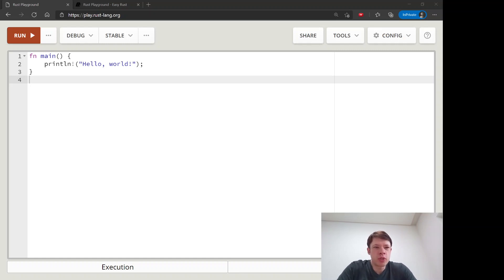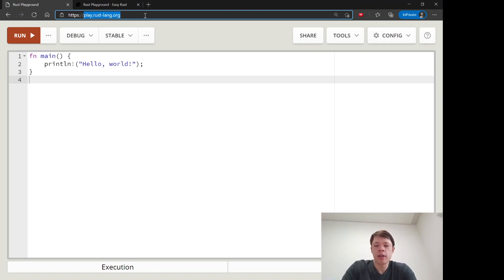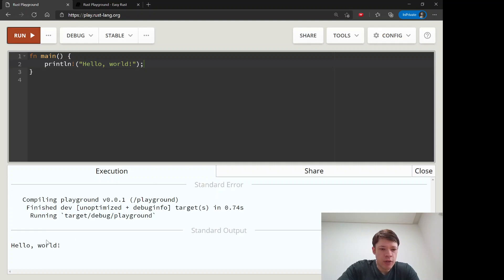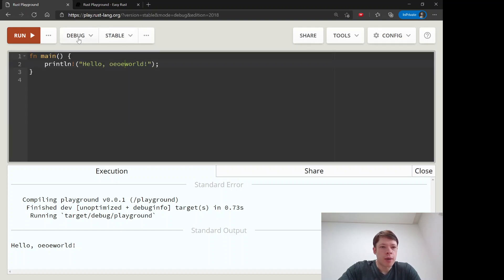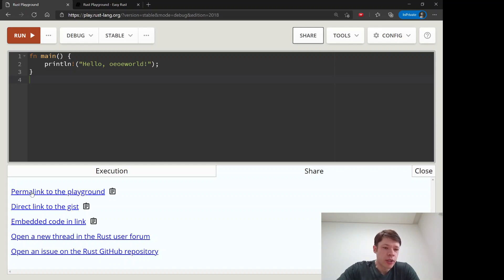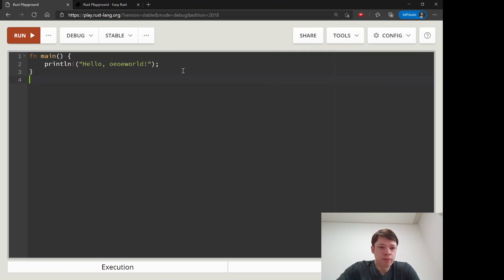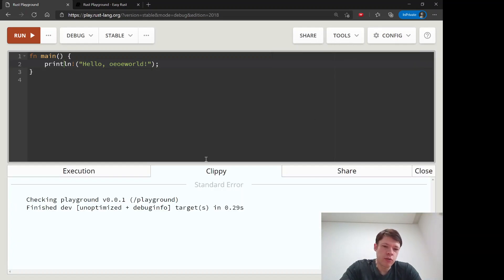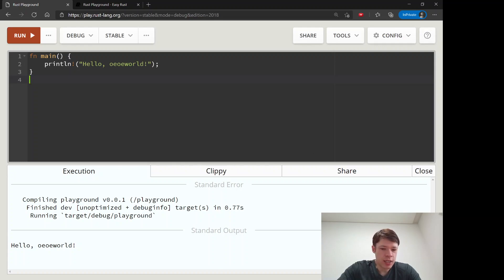Easy Rust 001: Introduction and how to use the Rust Playground